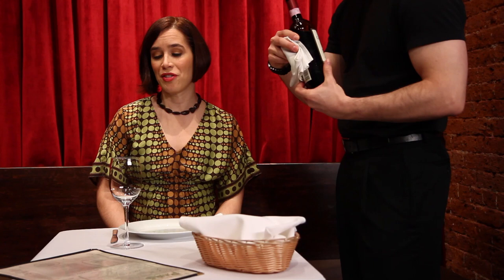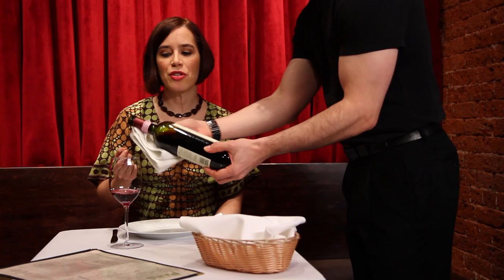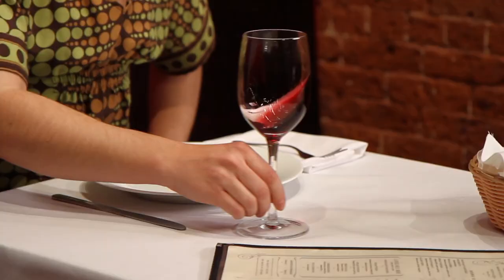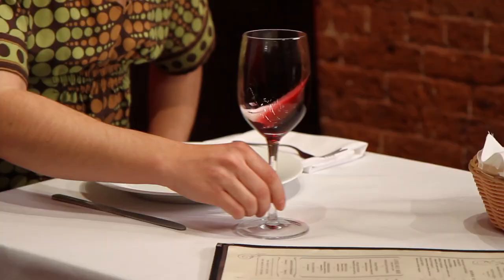How to Approve Wine at a Restaurant - Wine Simplified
Expert sommelier and wine educator Marnie Old explains how to use smell to approve wine in a restaurant.

This video is an excerpt from iPad/iPhone book "Wine Simplified." For more tips and tricks to navigating the world of wine